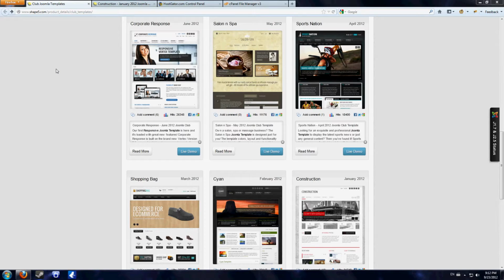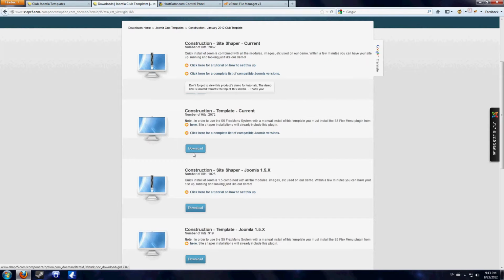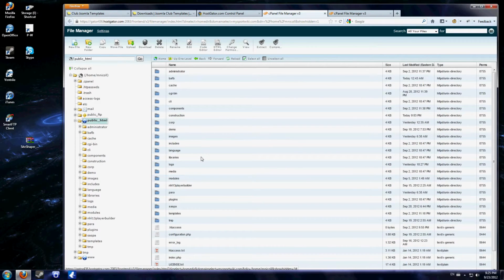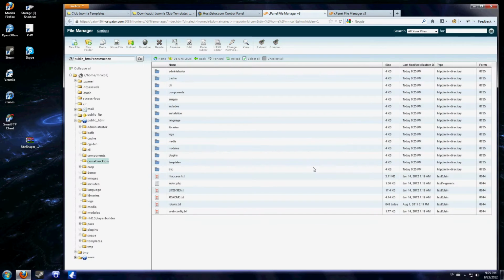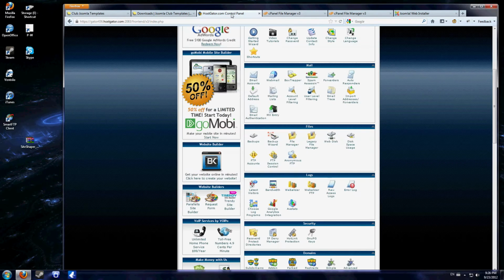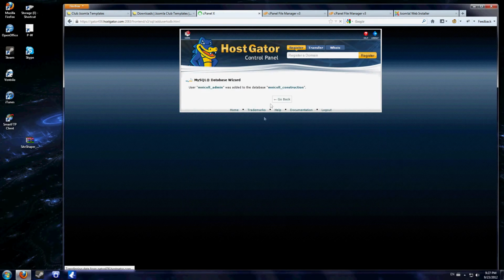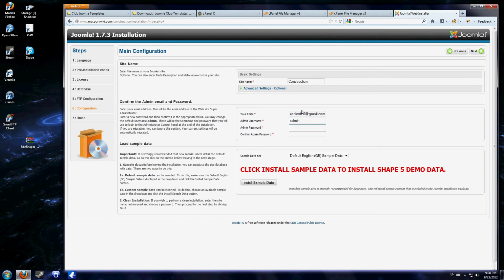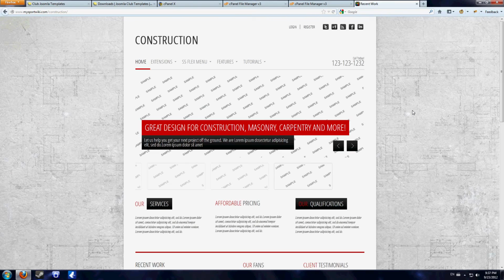Shape 5 Joomla Template Club - Site Shaper Installation Joomla 2.5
Learn how to install a Shape 5 site shaper, pre-installed with our products and demo data as a brand new Joomla installation.